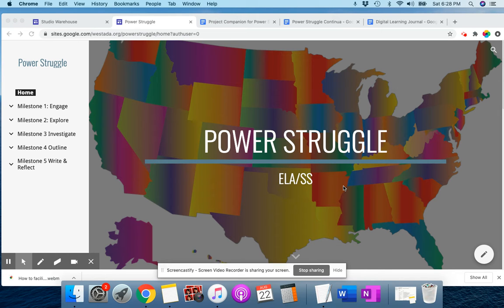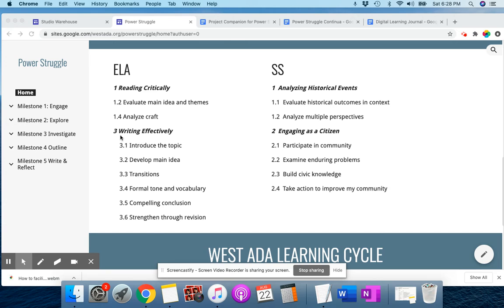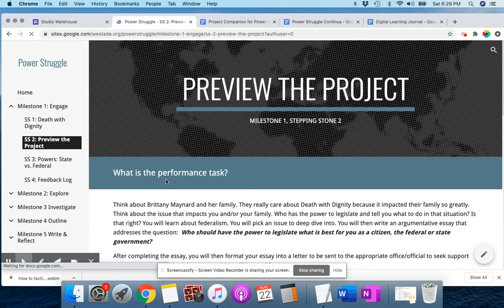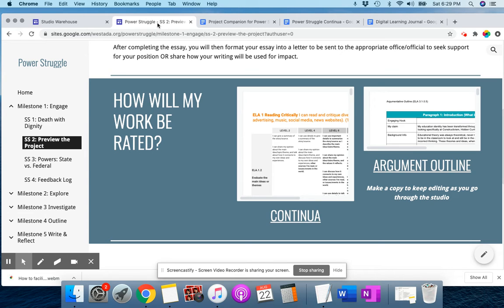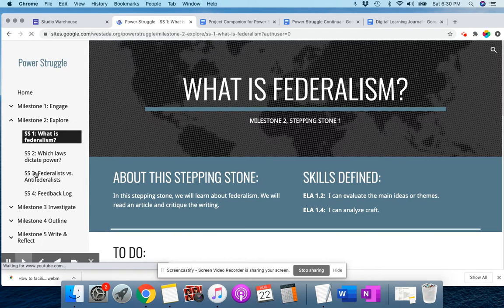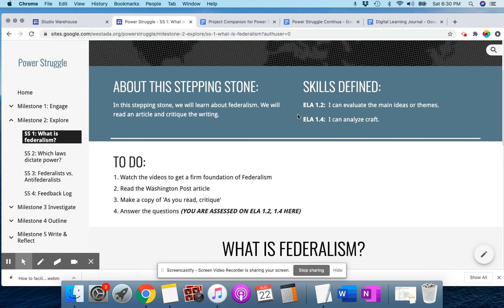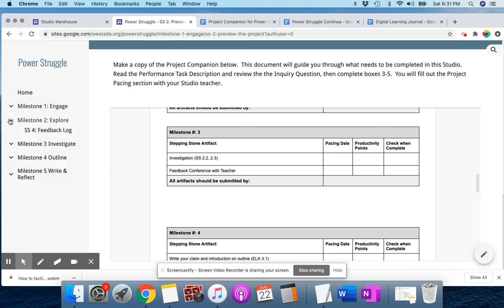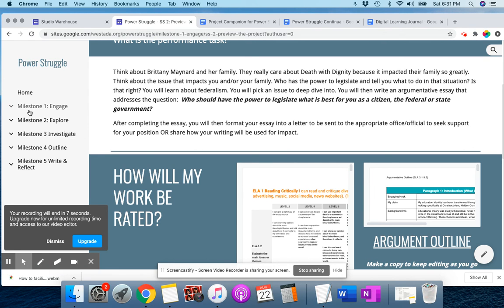Facilitating a Studio